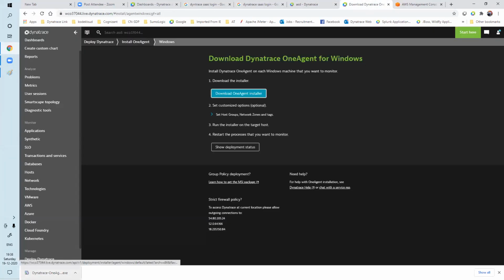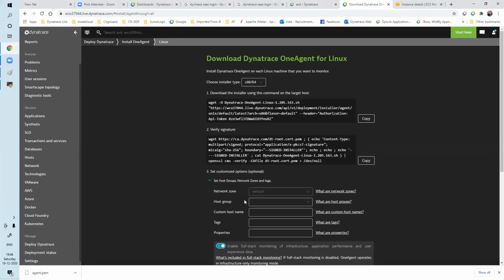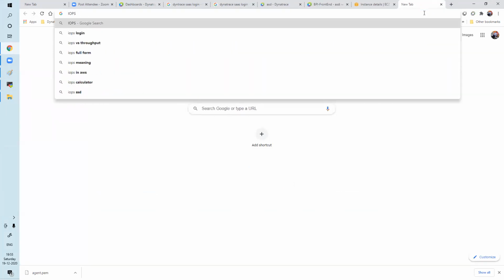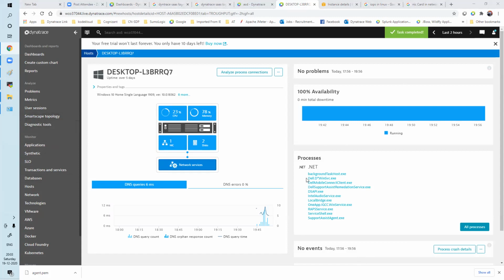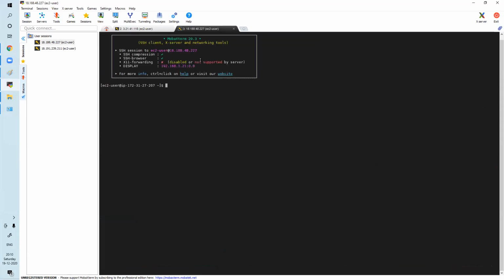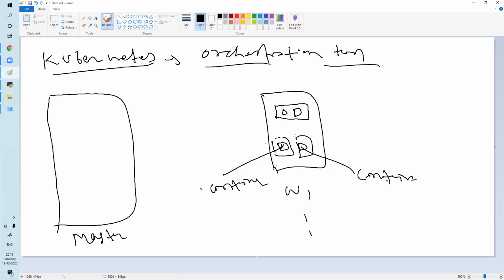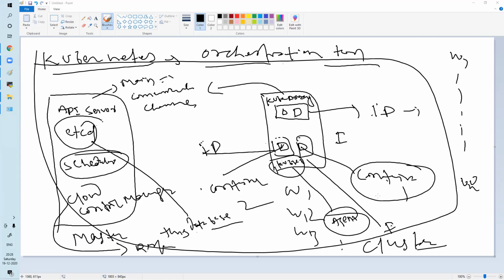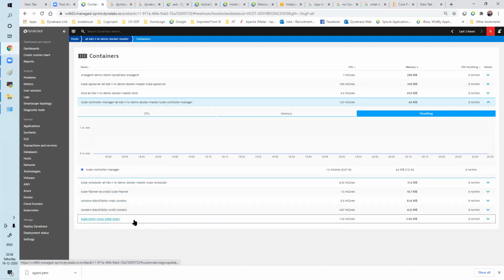Dynatrace Environment ActiveGate Installation